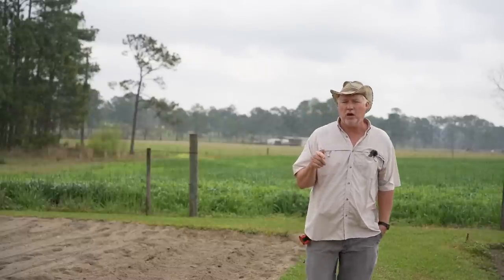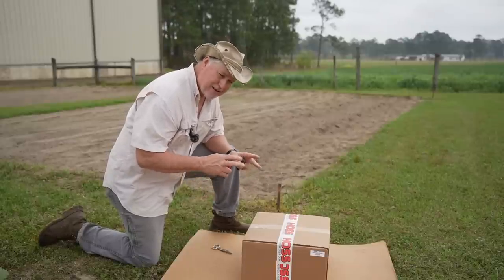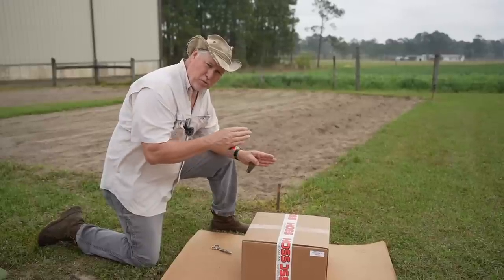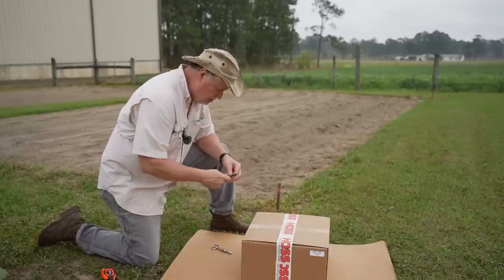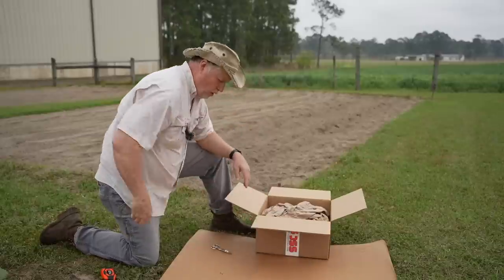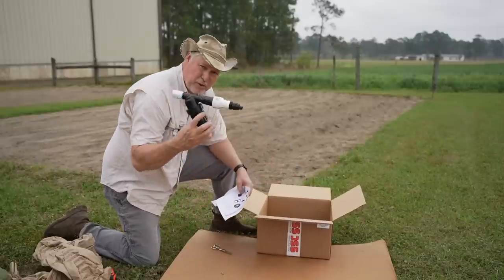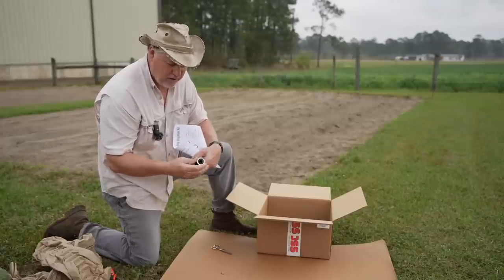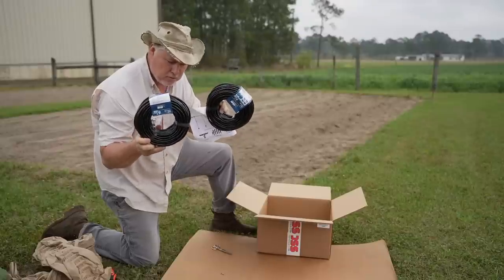How To Install Drip Irrigation | Small Drip Kit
Join us in the garden for a complete step-by-step on installing a drip irrigation system. We get a lot of questions on a weekly bases regarding setup or just how much water is your system using, and more. Hoss takes us through what the kit includes, installation, flushing out the system, and how much your system should be using. Let's Grow Together!

CHAPTERS:
0:00 start
0:07 Intro
0:40 Included in Kit
3:09 Installing Mainline Tubing
4:05 Installing PSI Regulator Combo
5:45 Installing Transfer Barbs
7:59 Installing Drip Tubing
10:05 Flushing Out System
10:46 Installing Figure 8 End Clamp
11:10 Installing Goof Plugs
11:37 How much water is my system using?
12:25 Installing the Barb Flow Valves (not included)
12:54 Wrap Up
14:17 Outro